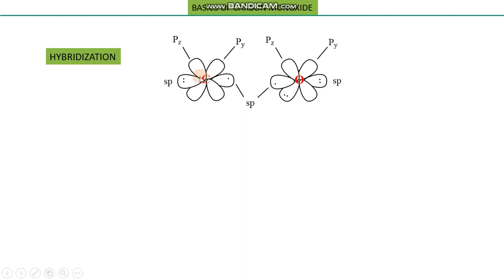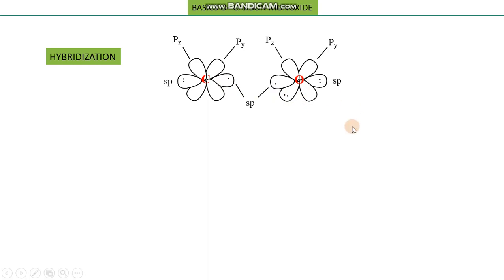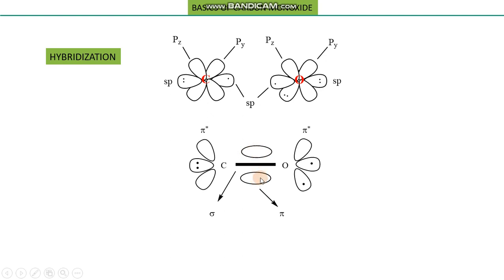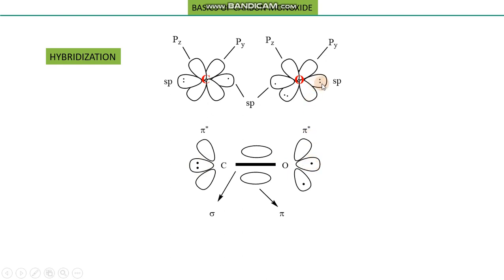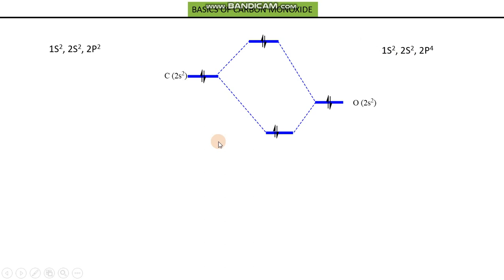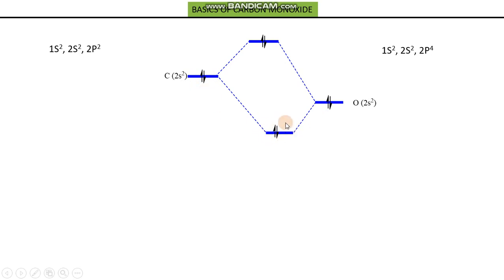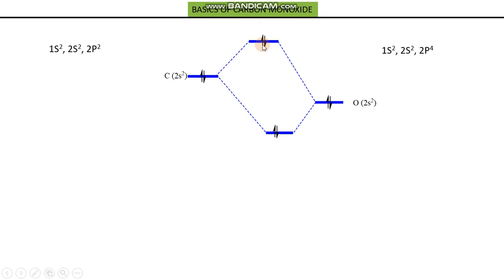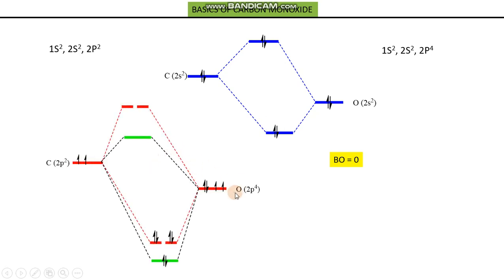Lecture 18, bonding in CO